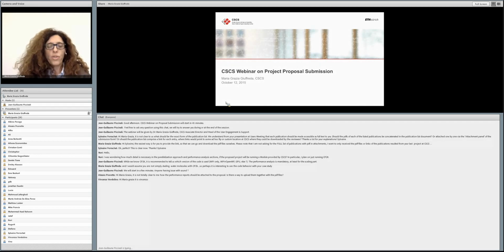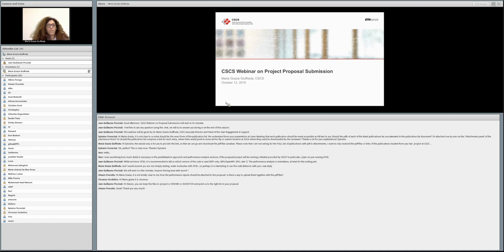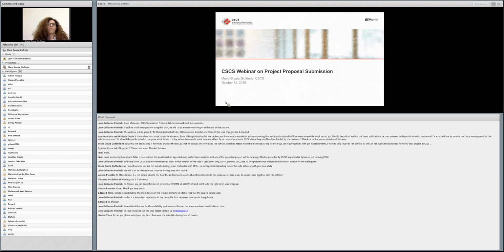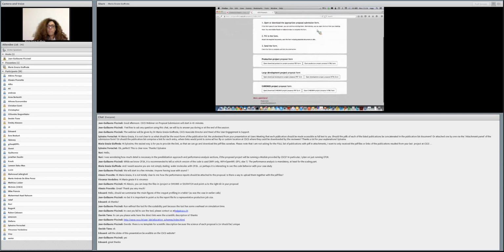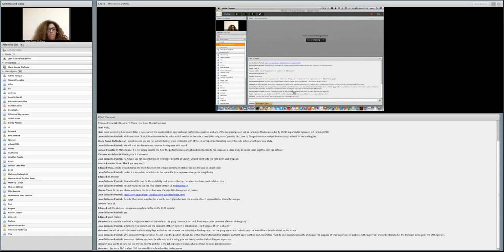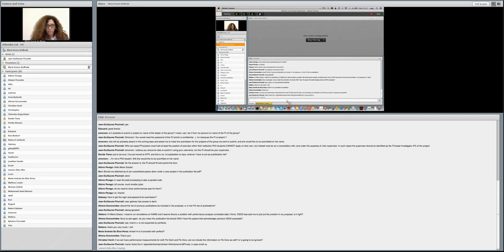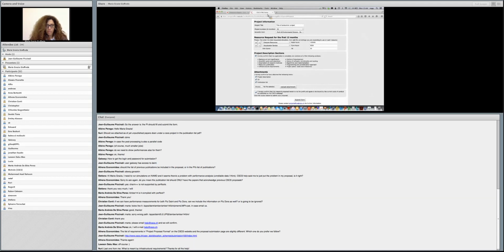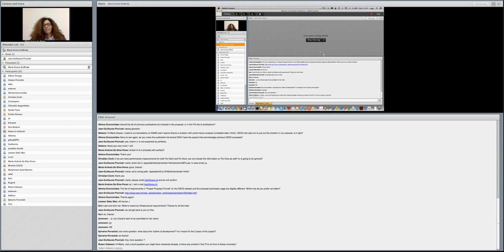CSCS Webinar on Proposal Submission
In this webinar we are giving some hints on how to fill out the CSCS proposals submissions with a particular focus on technical descriptions.